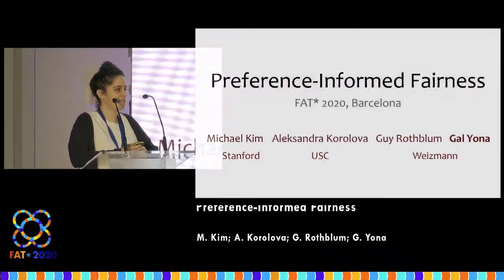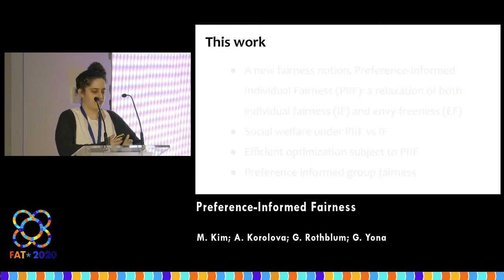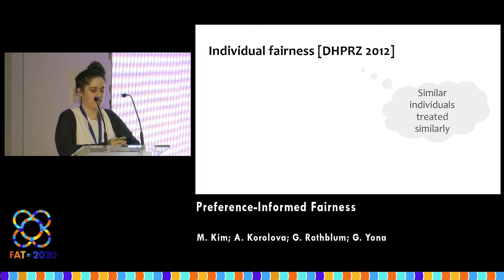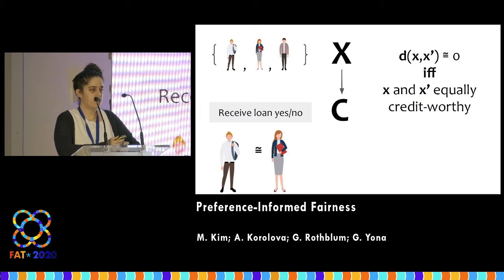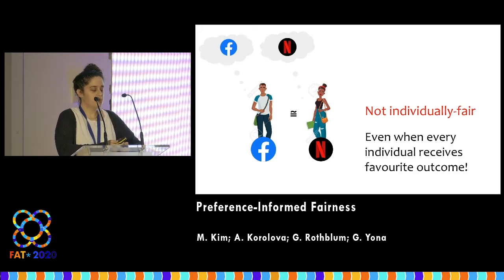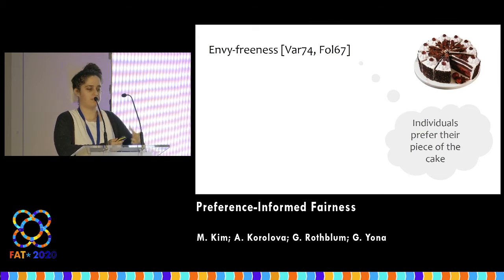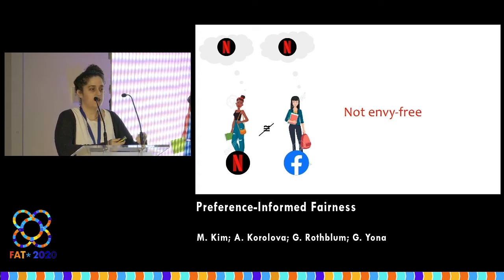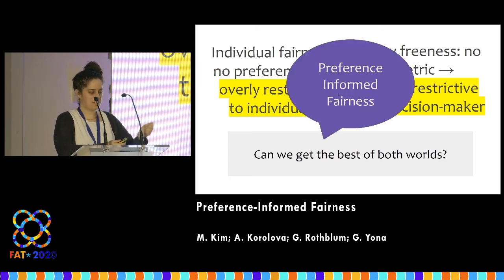Preference-Informed Fairness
M. Kim; A. Korolova; G. Rothblum; G. Yona